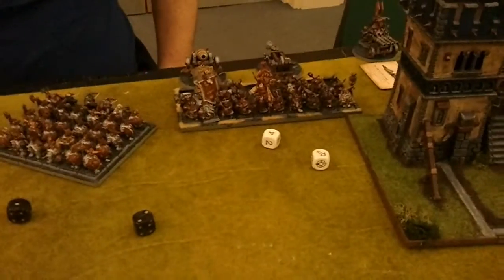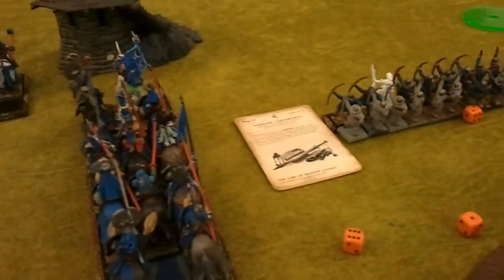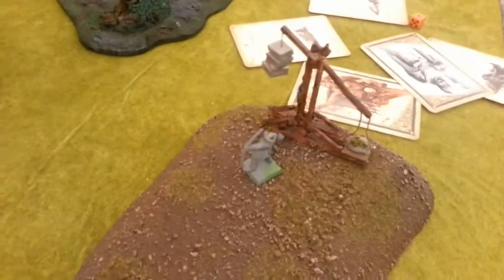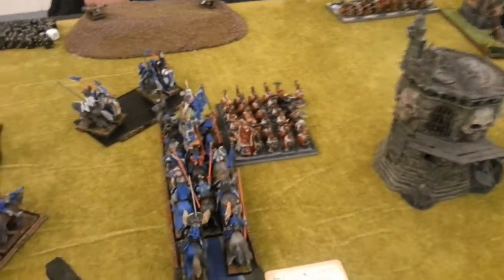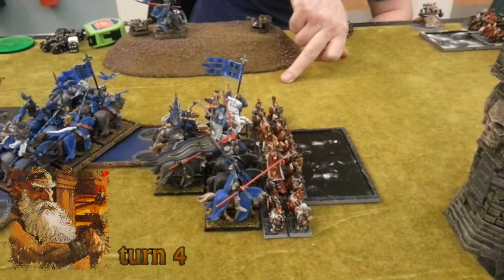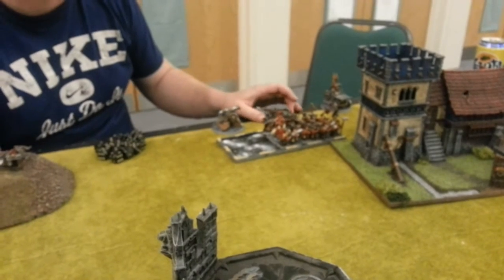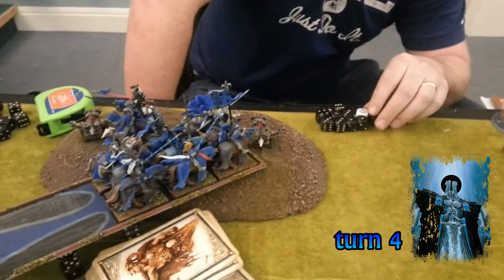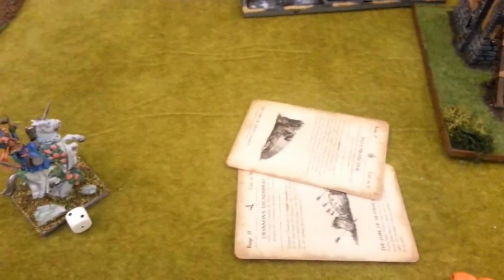Warhammer Fantasy 8th Dwarves vs Bretonnia 2400 Fay Enchantress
Game of whfb where I try a variation of the Fay Enchantress list I used last time. What better to test it than against warmachine and anti-magic filth from Dwarves...
For the little story I did bring my Lizardmen as well as it was expected the Brets wouldn't last long. Will the Lizard see the light of the club room?

Sorry for the shaky camera. I started with the galaxy S then moved on the galaxy S III. The later has anti-shake features. I'll try not to us the S for live commentary unless it's fixed on tripod.